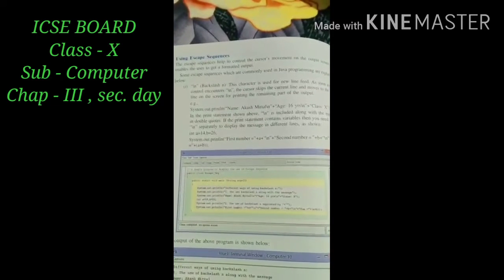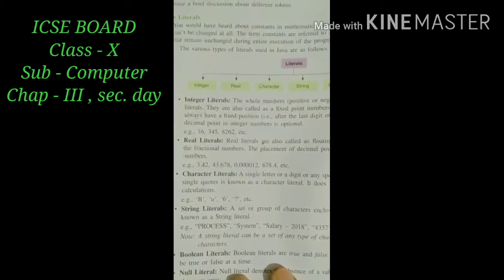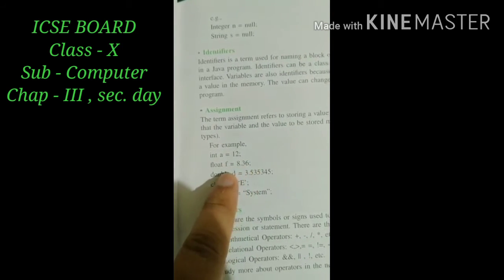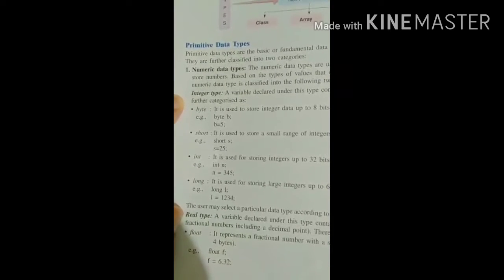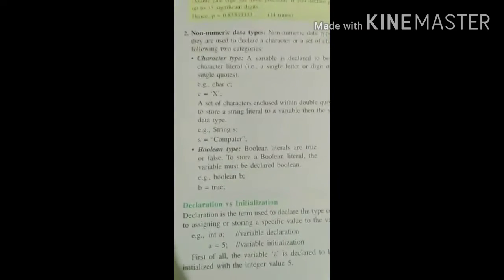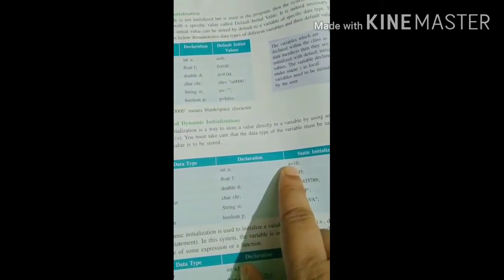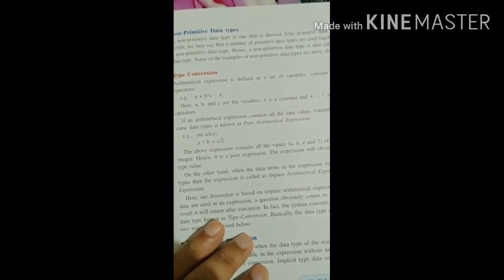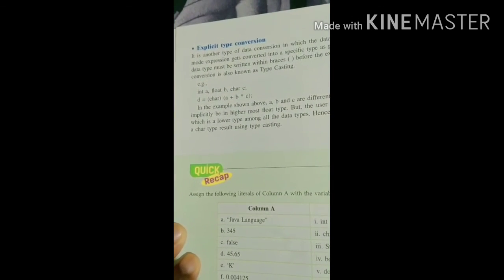July 31, 2020